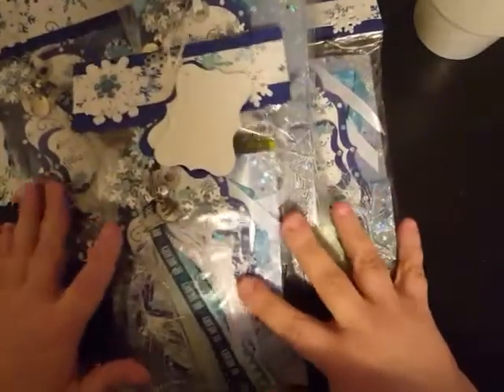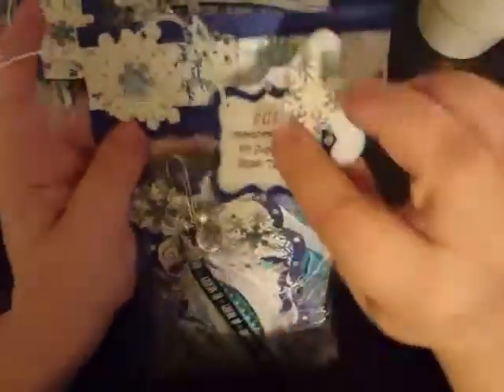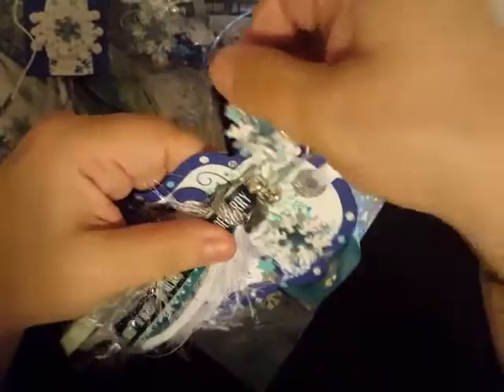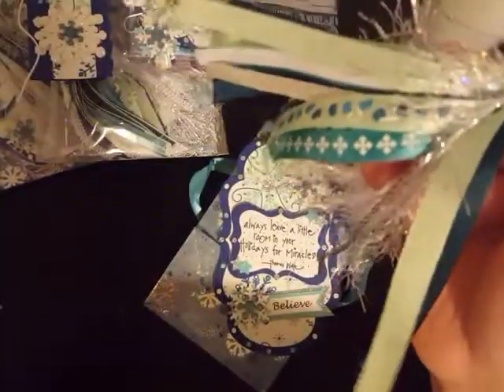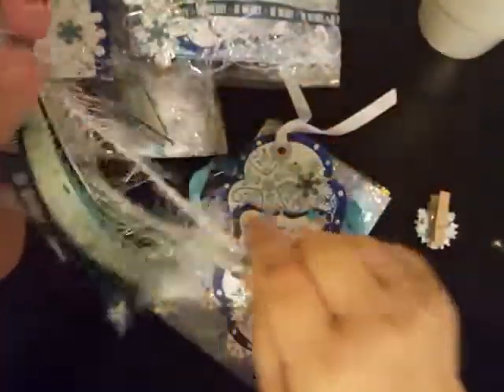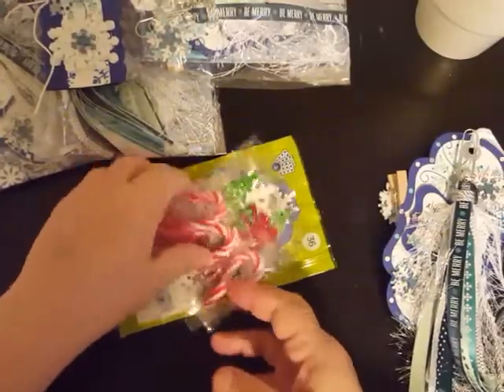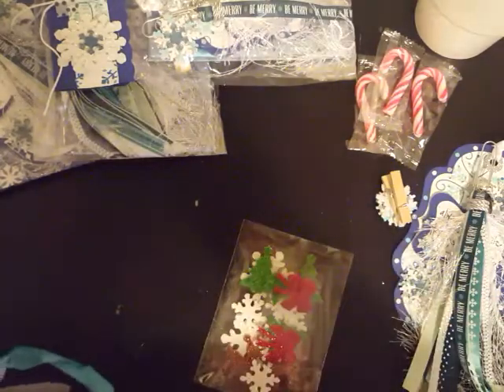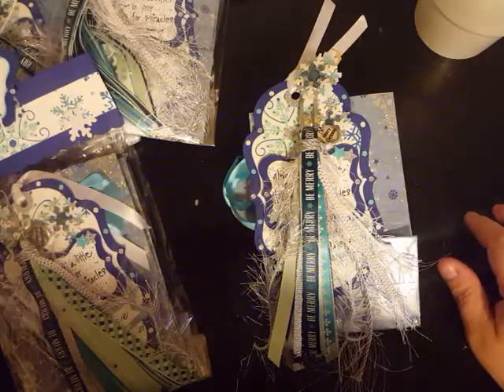November Swap #17 from Jennifer Sheridan